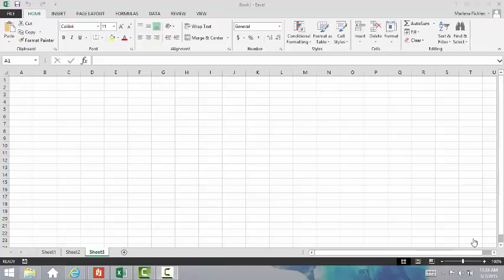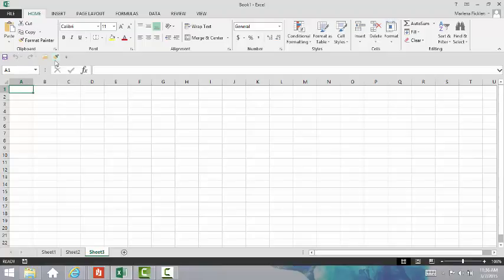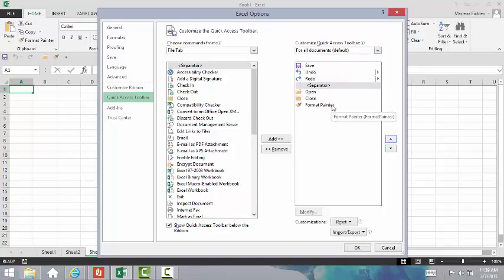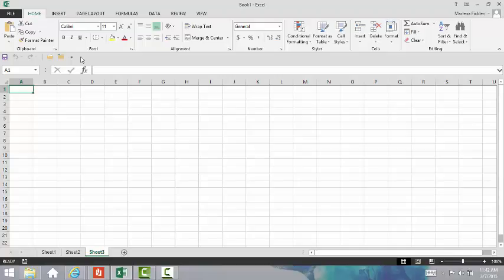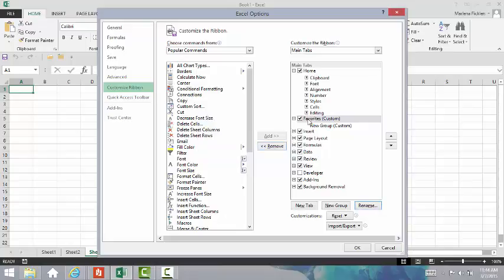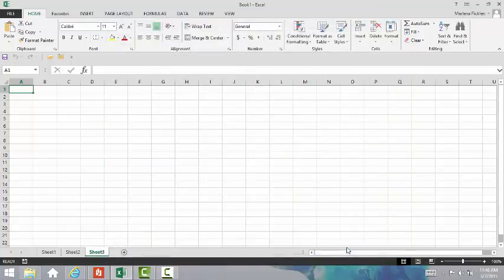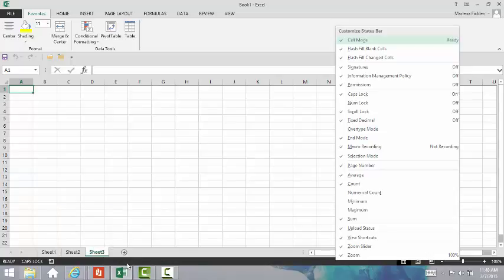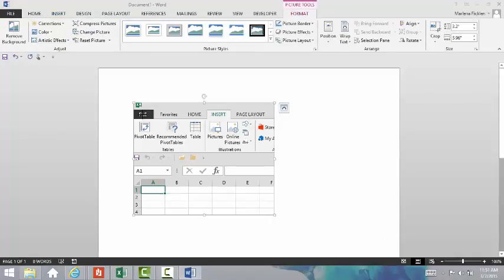Excel Customization Video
Video Tutorial: A few customization tips to allow you to work more efficiently and effectively. The video was created for a project I created in CourseSites by BlackBoard